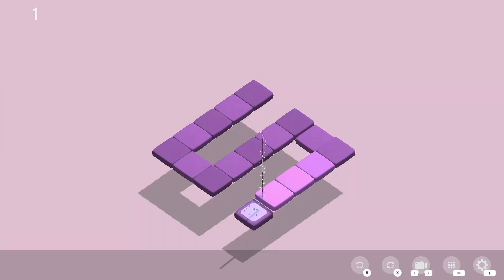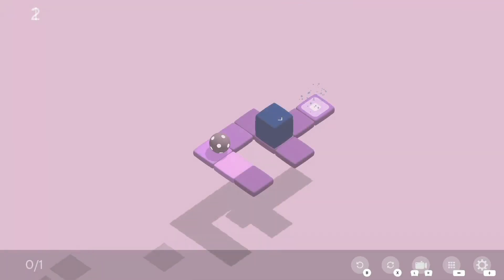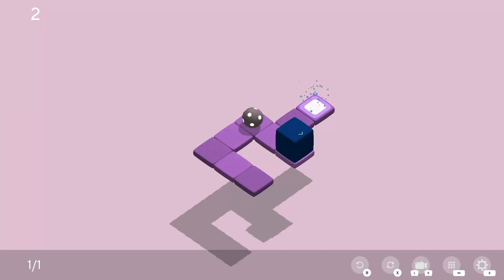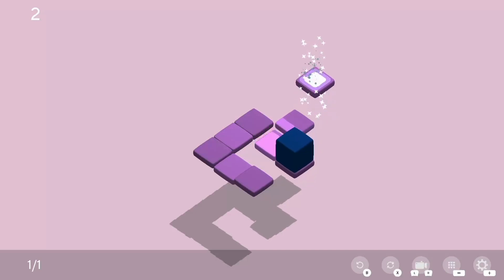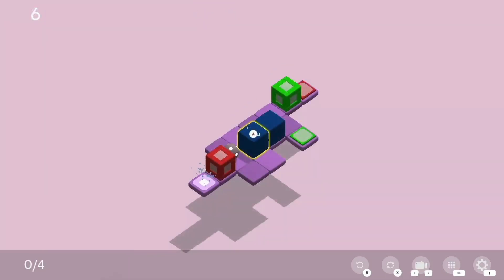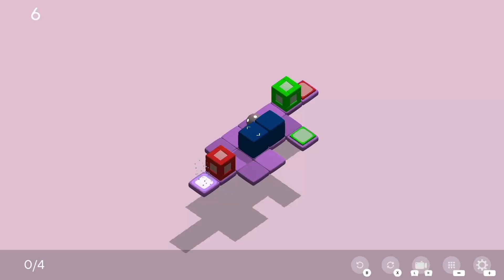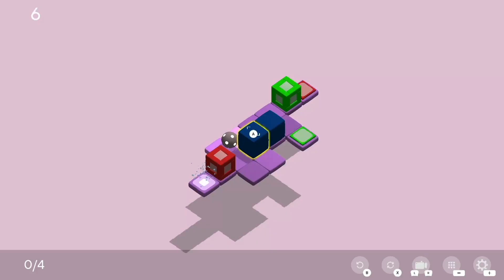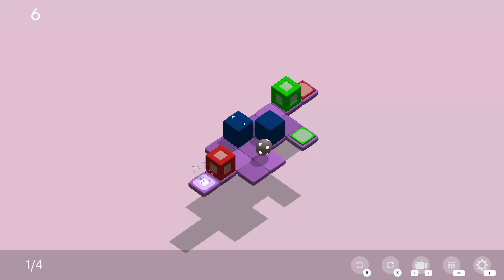Sokoball Dreams Review (Switch)